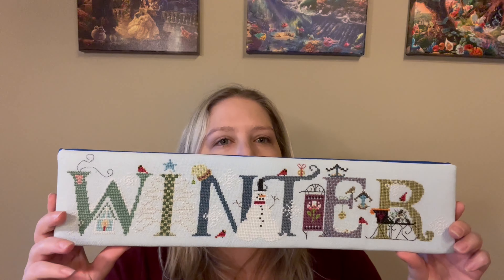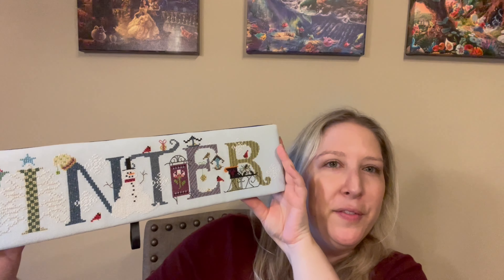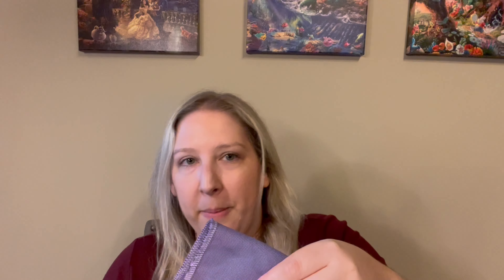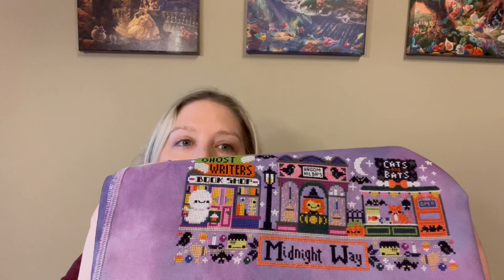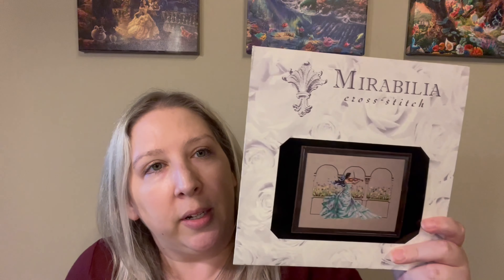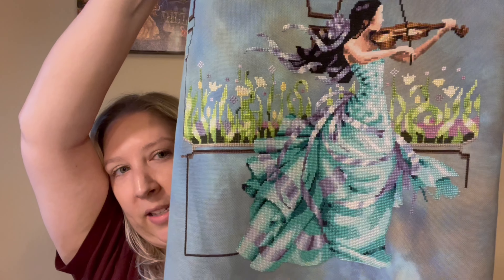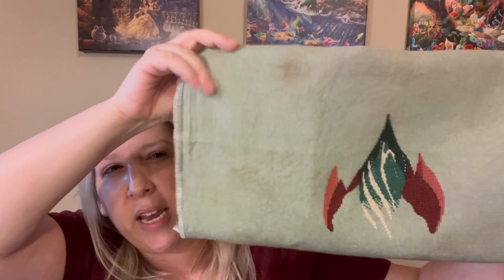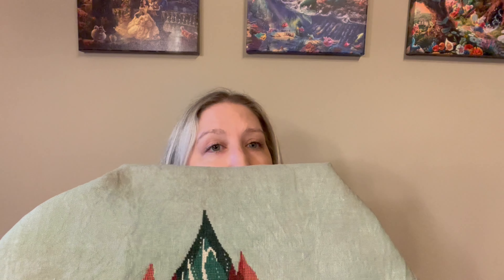Flosstube #4: September Update, WIP’s, FO and FFO!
Welcome to my September update. I actually finished one project and FFO’d, we’ll partially, another.

WIP’s
Garden Prelude by Mirabilia. 32ct Lugana in the color Loki by Fabrics by Stephanie
Visit Lothlorien by Country Magic Stitch. 28ct Monaco
Dark Queen of the Earth by Autumn Lane Stitchery. 32ct linen in the color Nightshade by Under the Sea Fabricd
Ursula Villain Crest by Atomic Tiki Pins. 32ct black lugana

Finish
Midnight Way by The Frosted Pumpkin Stitchery. 32ct Luna by Under the Sea Fabrics